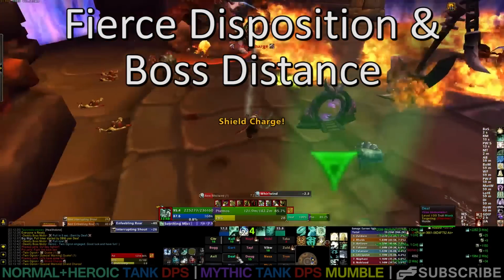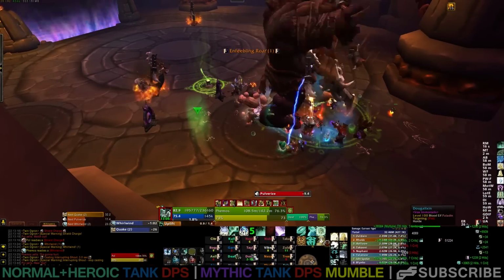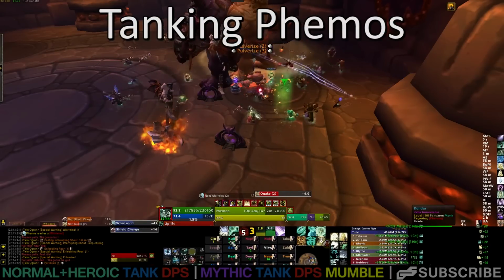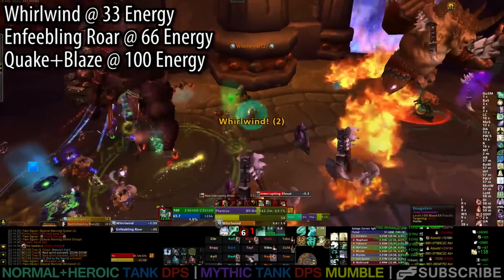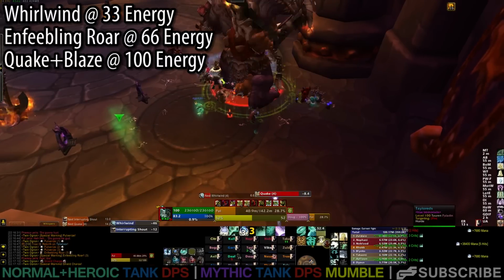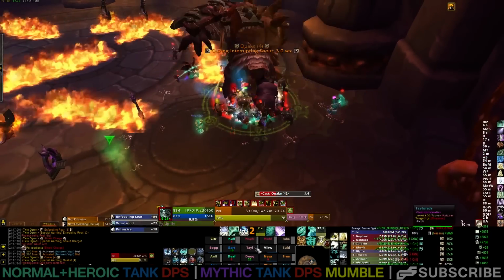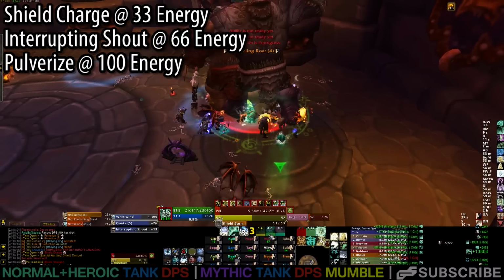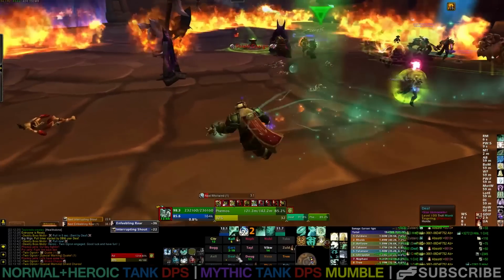Normal+Heroic Twin Ogron Tank Guide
A Vox Immortalis Commentary Guide to the Normal/Heroic difficulty Twin Ogron encounter in Highmaul.

Overview: 0:00
Fierce Disposition & Boss Separation: 0:38
Tanking Phemos: 1:42
Tanking Pol: 5:06
Avoid Opposing Abilities: 7:05